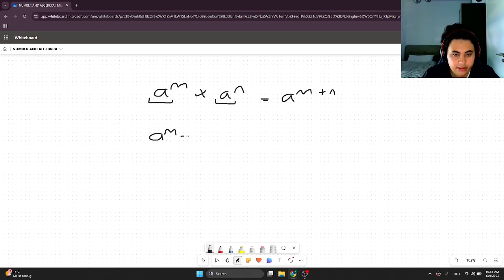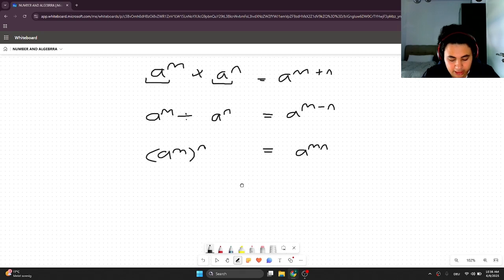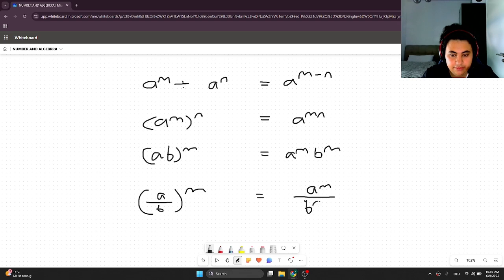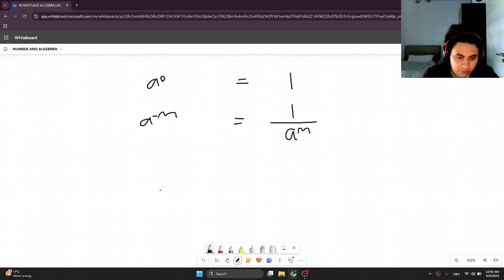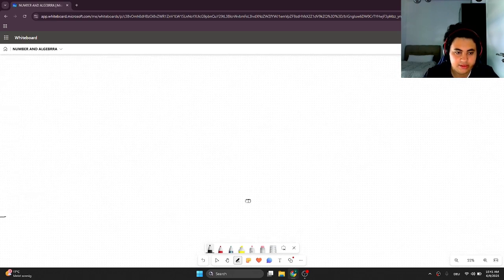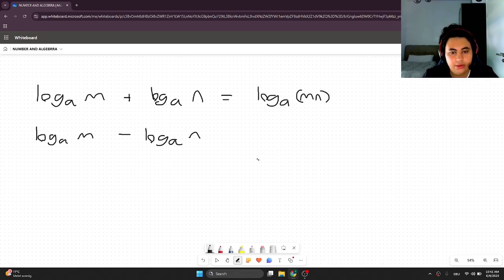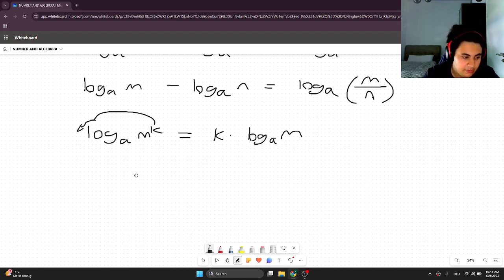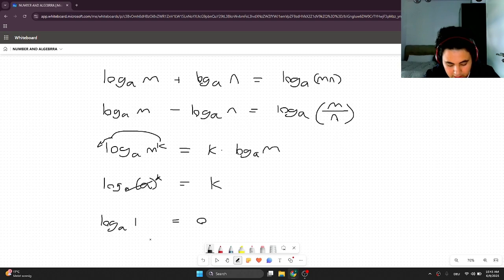Laws of exponents and logarithms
For any viewers watching this, please know that I am a student, so I'm prone to maybe making mistakes. You have been advised!!!